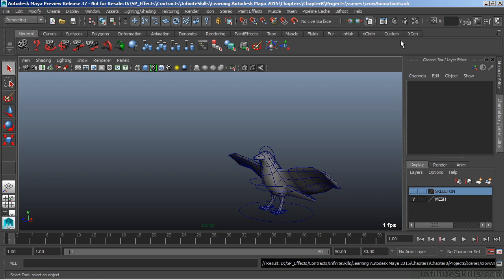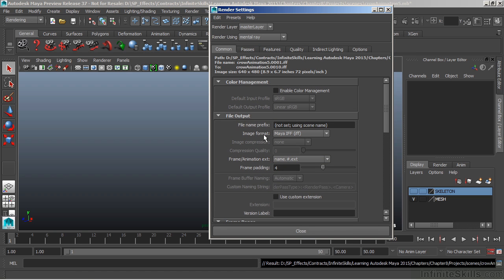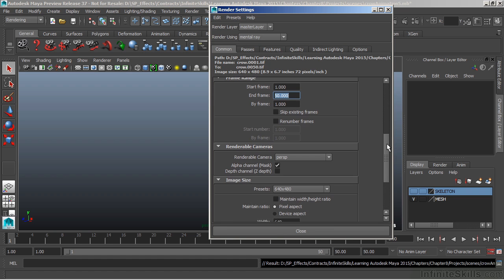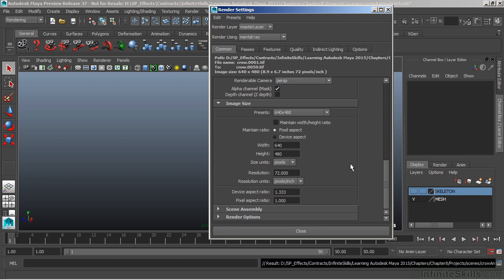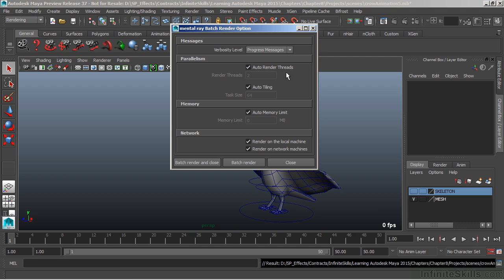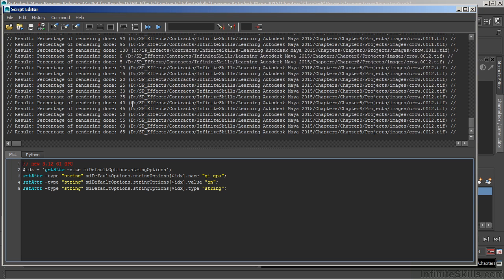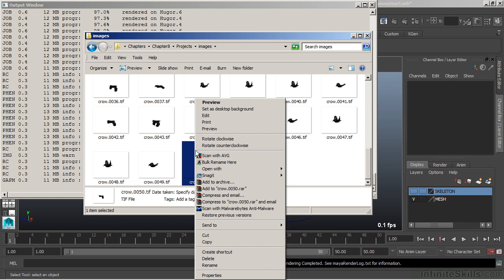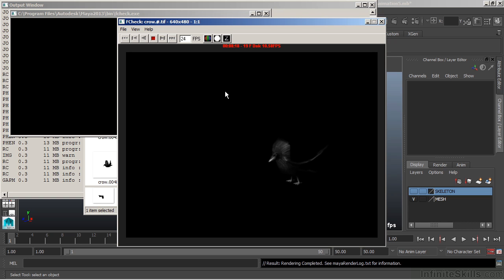08 01 Batch Rendering